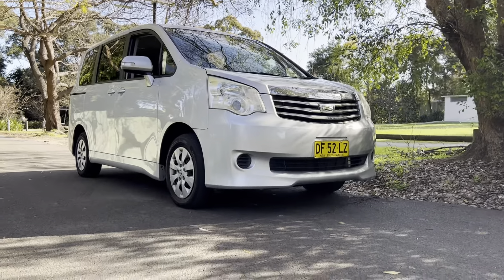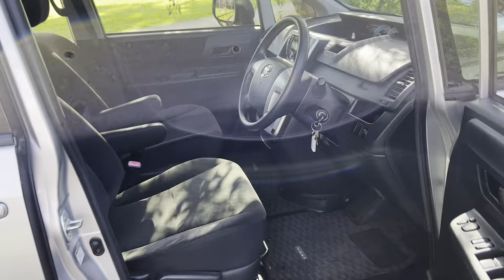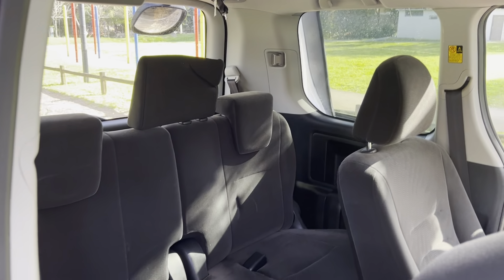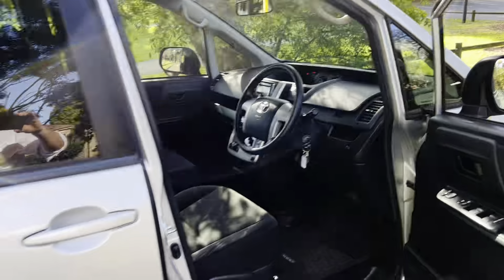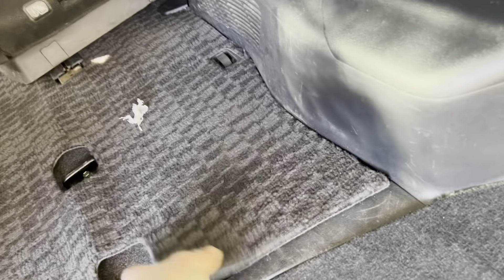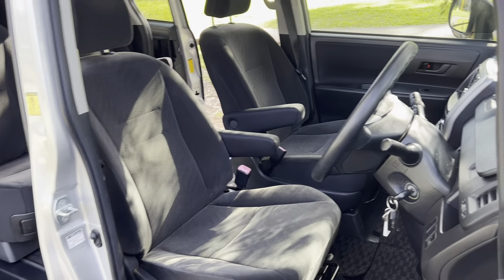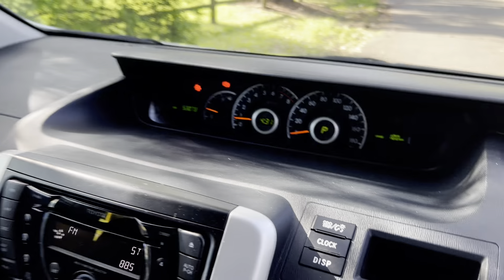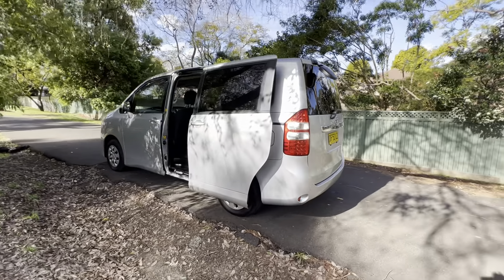Noah 2012 7 Seater 53,000 kms For Sale @